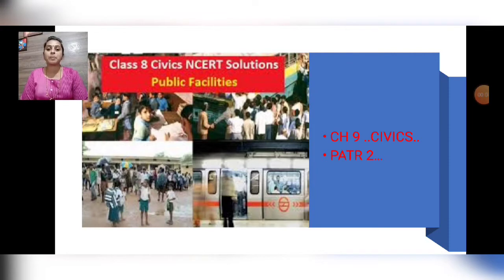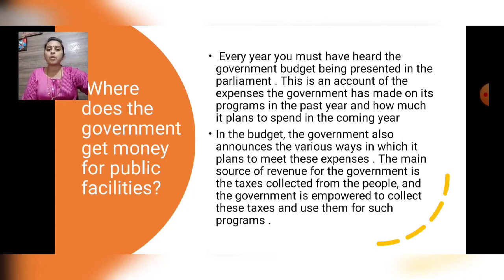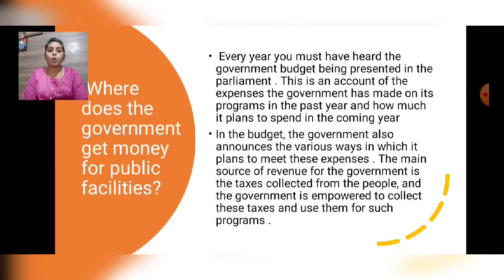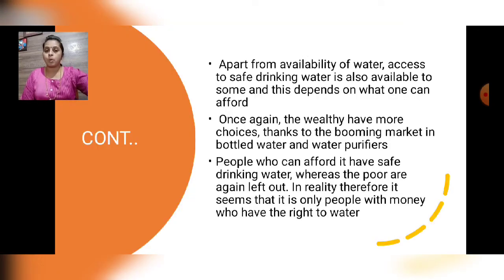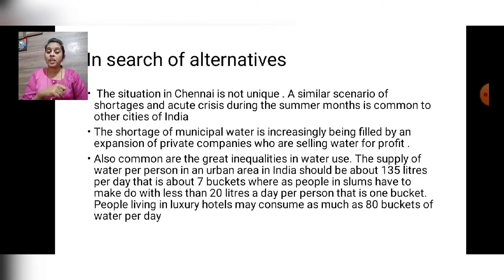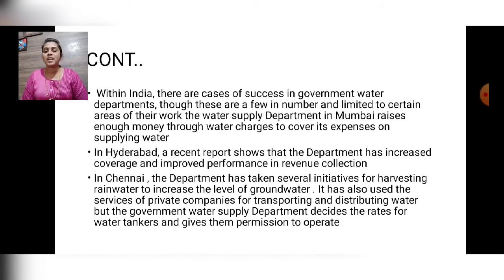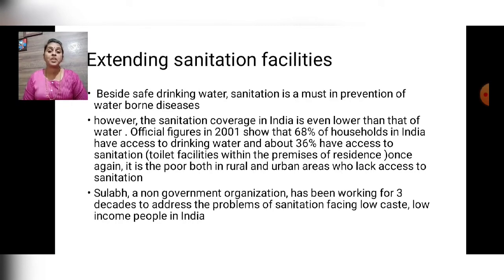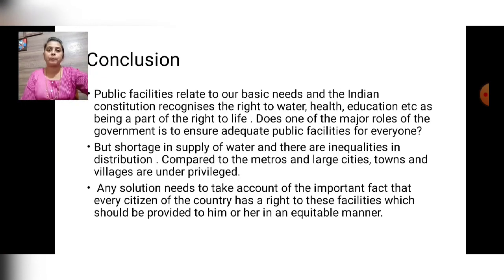Class 8 || Civics Chapter 9 || Public facilities || Part 2